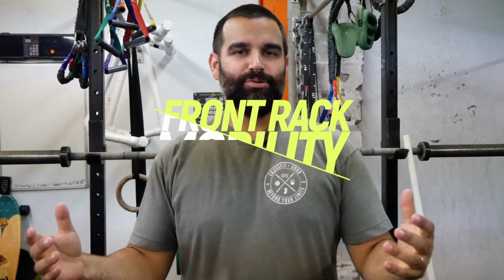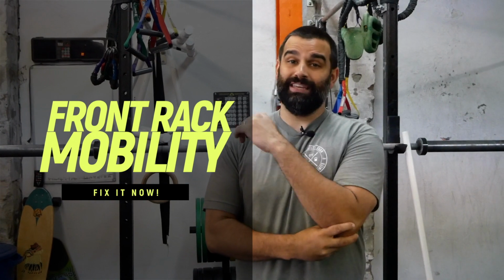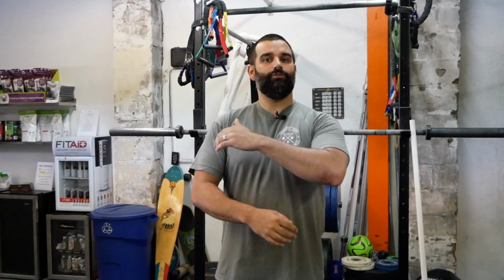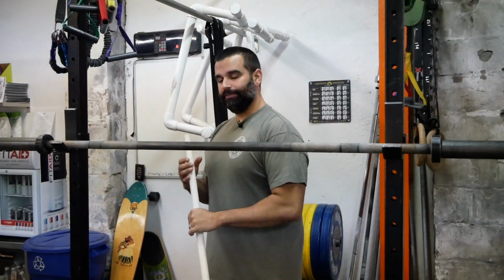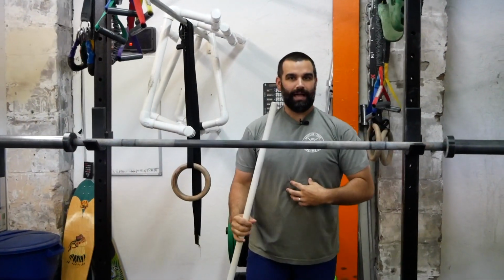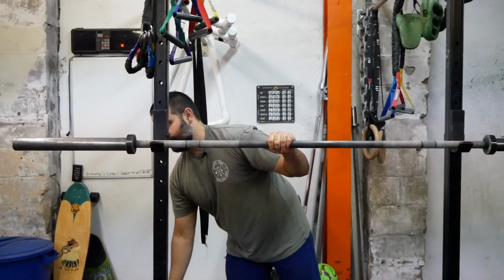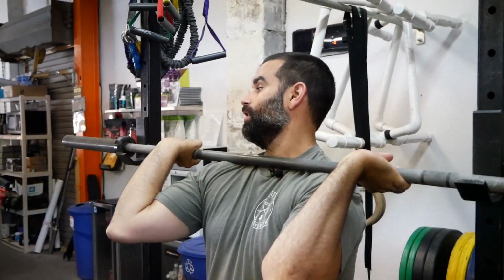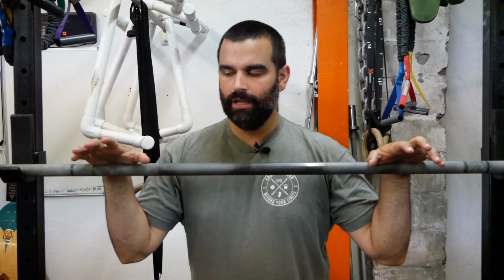How To Fix Front Rack Mobility!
It's a problem. we know.
Questions or Comments...leave them down below.
Want To Visit CrossFit SOAR & Try A FREE SESSION... TODAY!